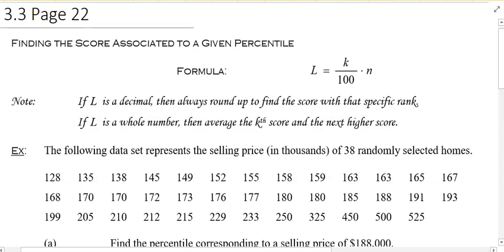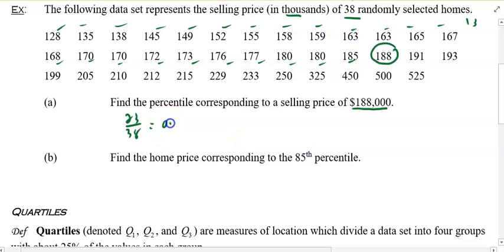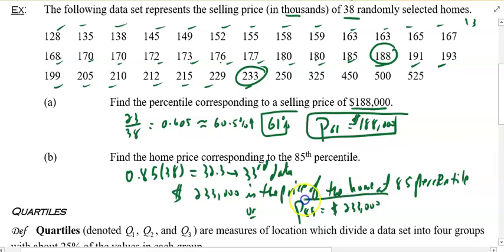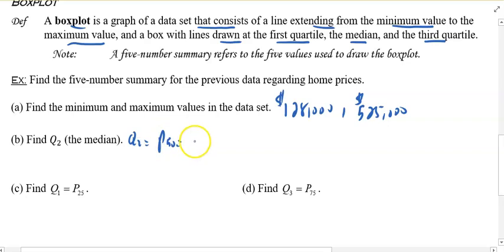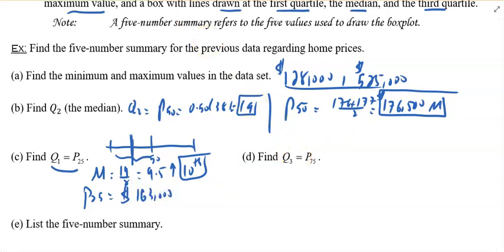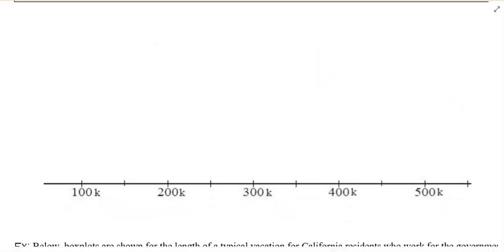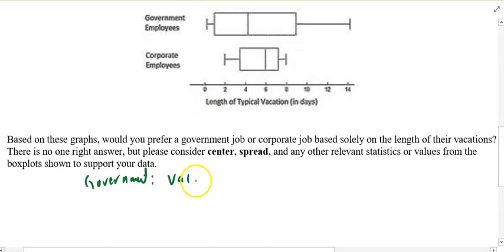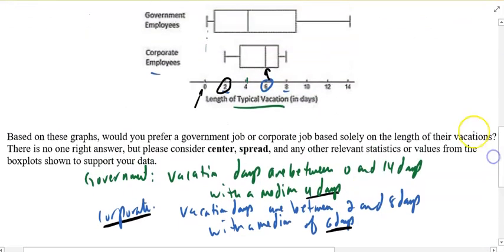3.3(2) Measures of Relative Standing and Boxplots